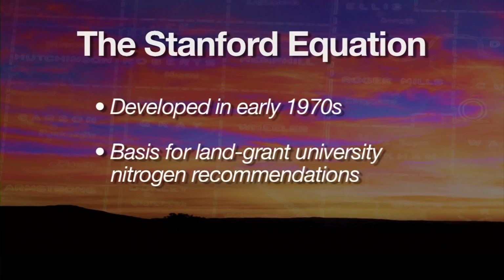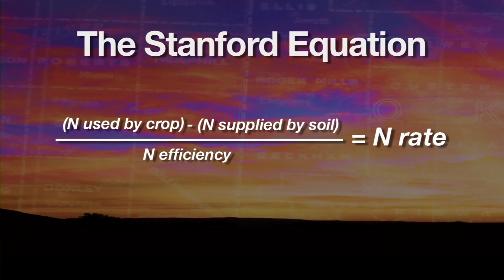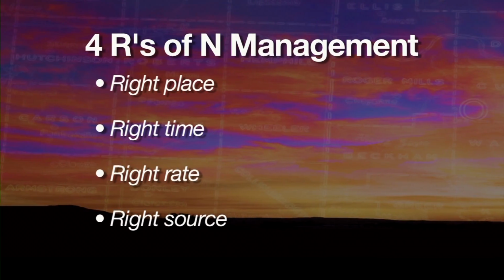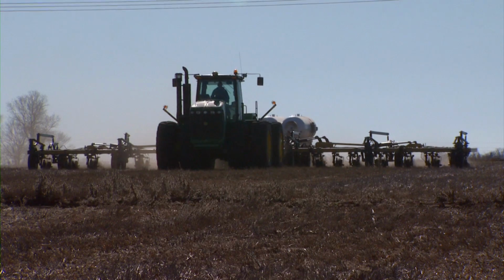Nitrogen 101 (6/8/13)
We return to Lahoma and the 2013 North Central Oklahoma Research Station Wheat Tour. Brian Arnall explains the N-rate formula for nitrogen.